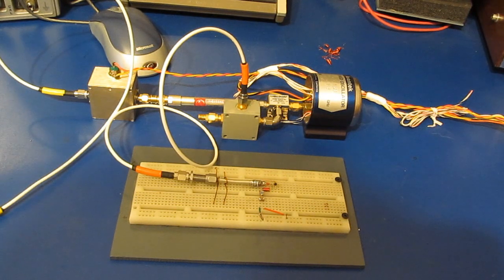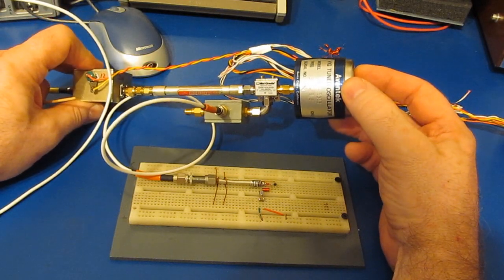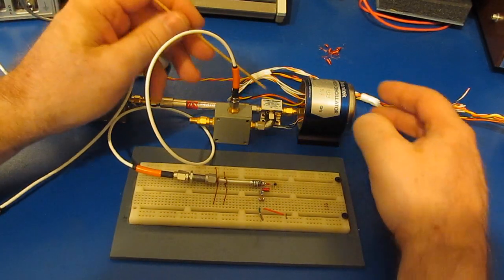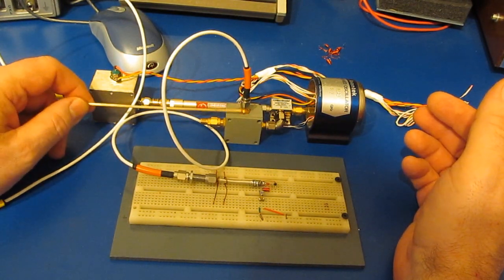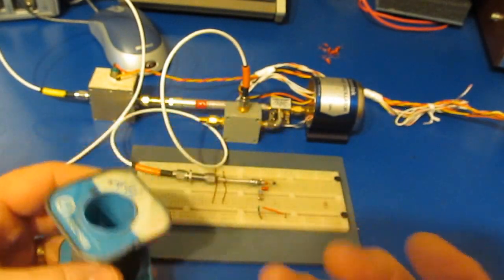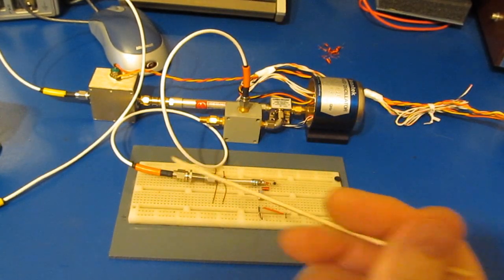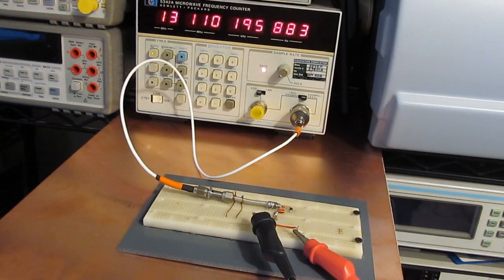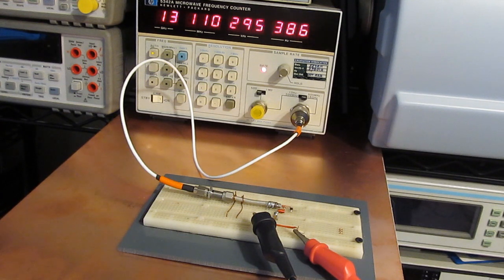Fastest Breadboard Oscillator, Shaving the Transistor's leads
Seeing what I can achieve with the new transistor by shaving off it's leads and using some Beldon  38 AWG magnet wire for the feedback network.

Contest Rules:

Build an oscillator on a breadboard, using nothing but discrete parts.
The aim is to achieve the highest frequency on the EEVblog forum. The current record holder may call himself the incumbent master oscillator for the time the record is held.
The rules:
1. No ICs (duh!)
2. No crystals / MEMS etc.
3. No soldering except to add wires to SMT parts. All electrical connections between individual parts must be made by the breadboard contacts.
4. The output signal shall be sine(-ish) and able to drive a 10k load at at least 5Volts peak to peak. UPDATE: You may deviate from this rule withitn reason.
5. Self-made discrete parts are allowed and encouraged.
6. No cheating. Drilling a hole through your workbench to connect your tracking generator to the underside of the breadboard will be frowned upon.
7. Post an image of your breadboard and counter/scope(Rule 6!) and brief info on the type of oscillator used.
8. Bonus points for nerd value (old/strange/obsolete/abused/haywire parts, exact frequencies, etc.)

EDIT:  of course it is allowed to use common frequency doubling techniques, e.g. distorting and leeching harmonics. Knock yourself out.